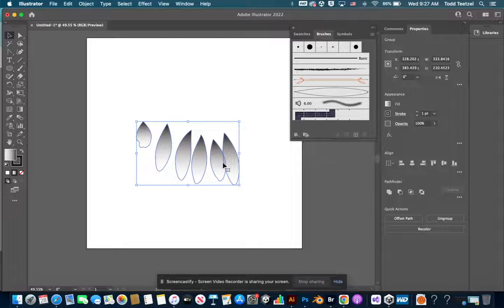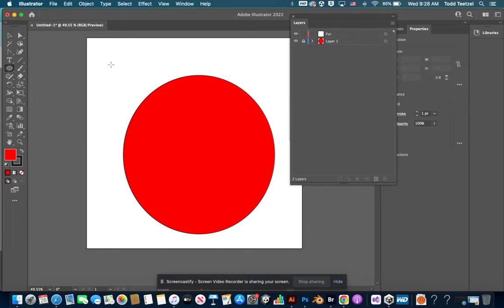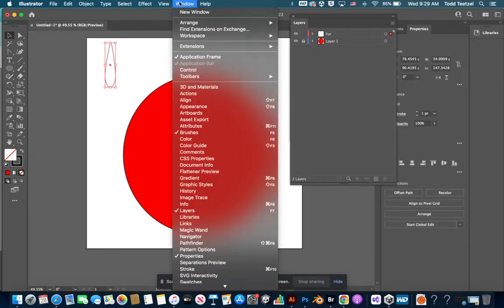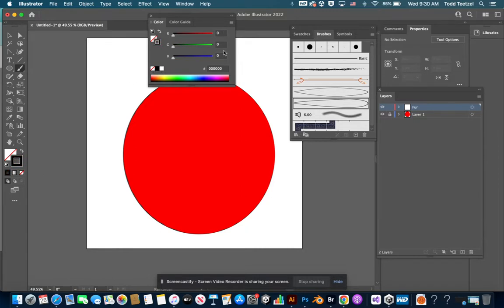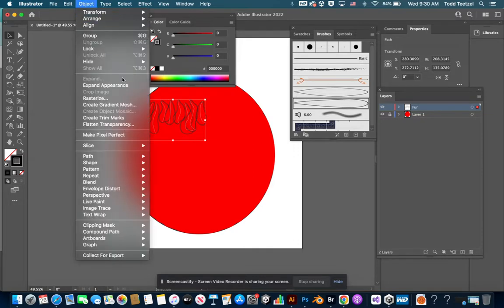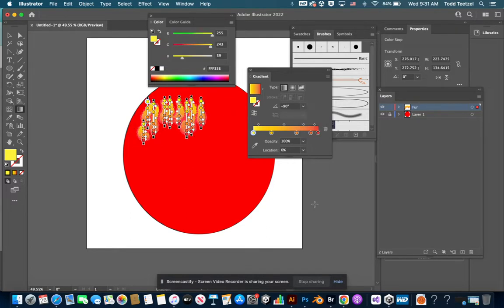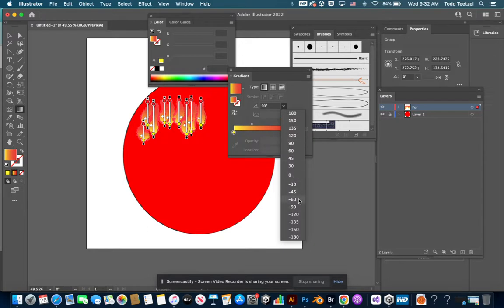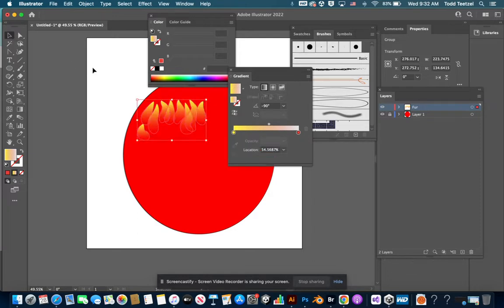Fur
Create a new brush and add a gradient